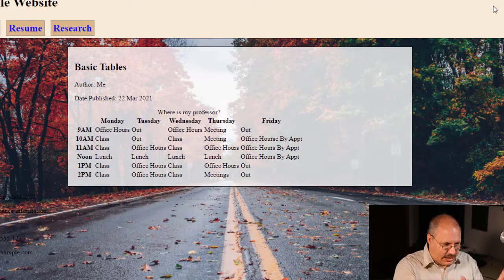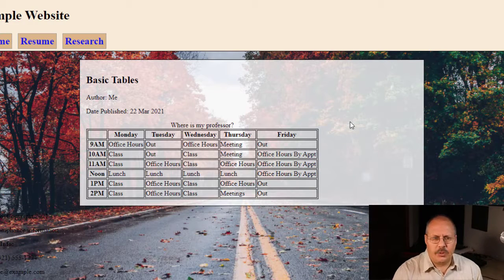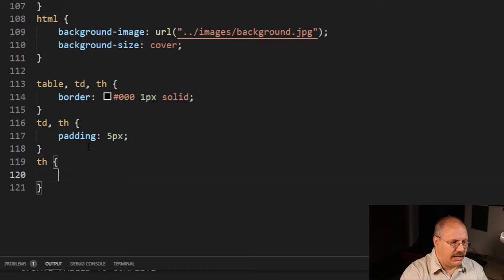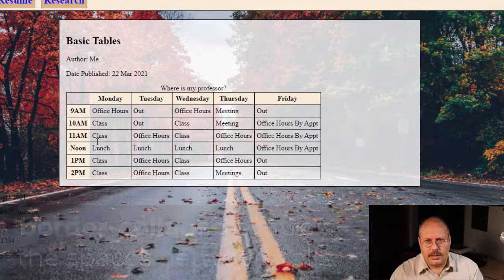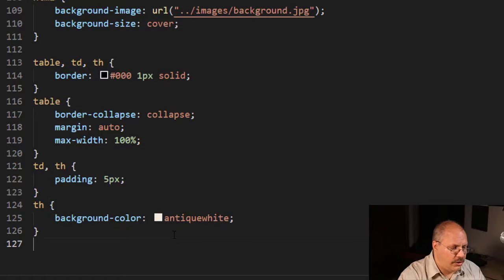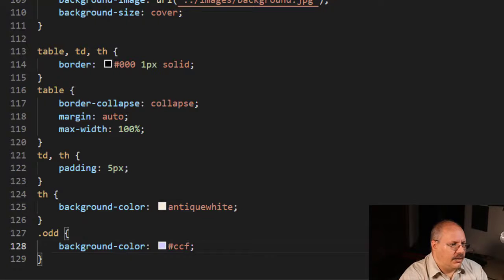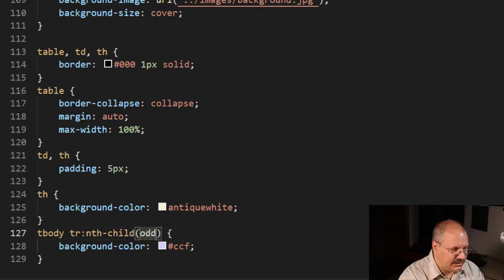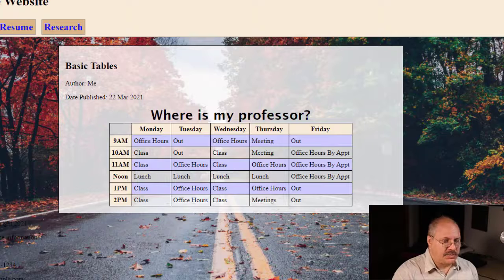HTML5: Styling an HTML Table for Easier Reading - Part 31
In this video we build upon our knowledge of working with a table, and work to start styling the table. The end goal should be to make the table easier, faster, and more accurate, to read for any given user.

Table of Contents:

00:00 - Introduction
00:37 - CSS for Tables
01:04 - Multiple Selectors - Same Ruleset
01:56 - Cell padding
03:08 - Coloring a Table
05:35 - Zebra Striping
07:47 - Using nth-child() to select odd rows